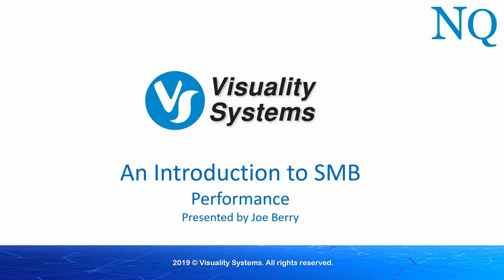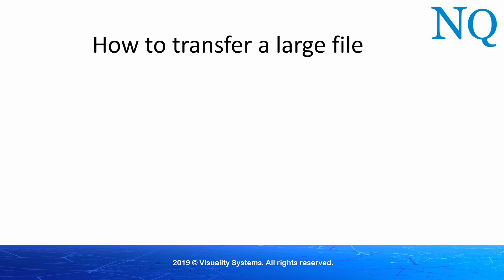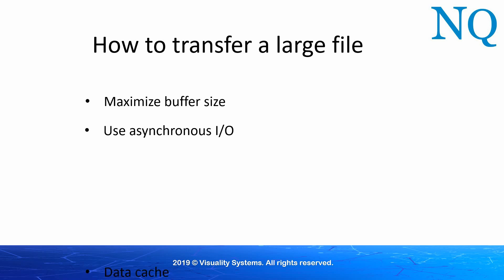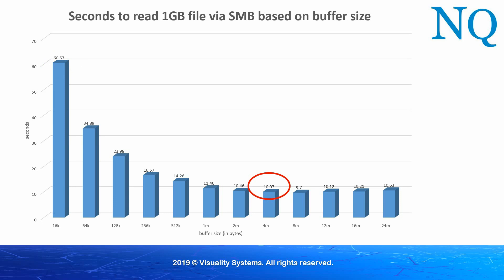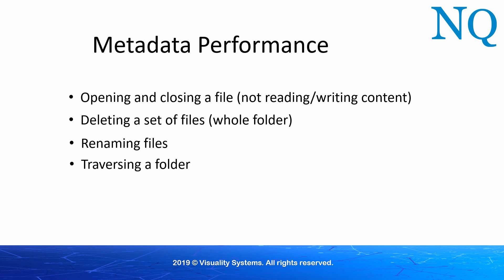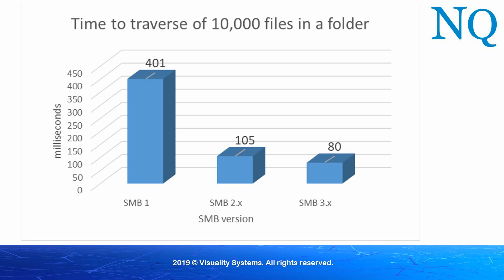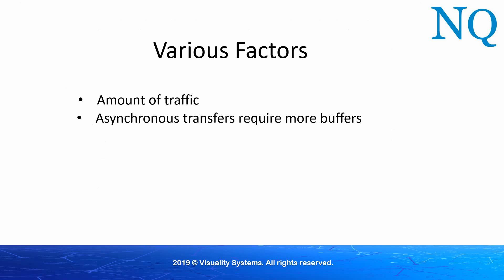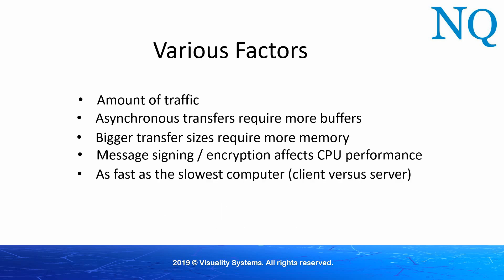#4 - SMB Protocol Performance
This video analyses the performance of data and metadata access through the SMB protocol, covering factors like traffic, file transfer size, security mechanisms and more.